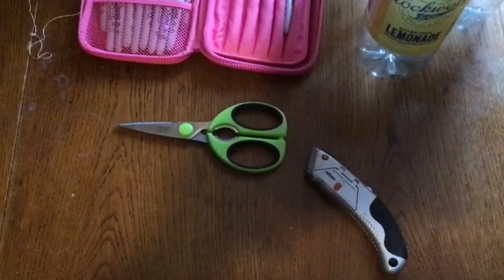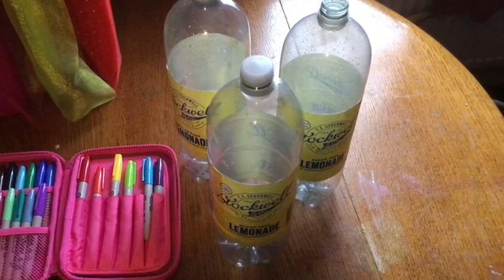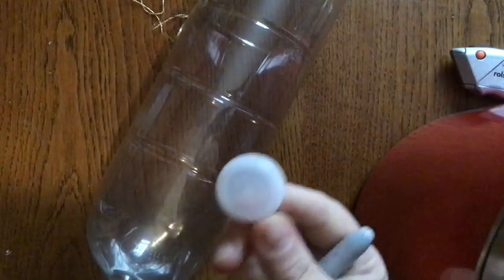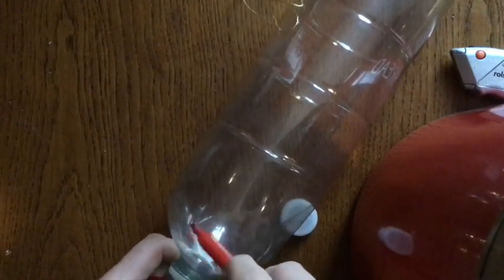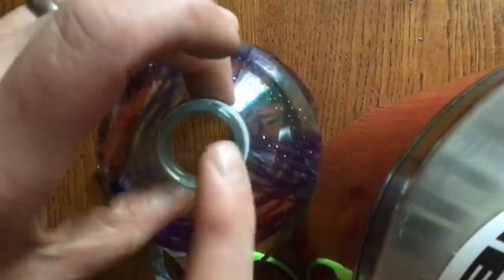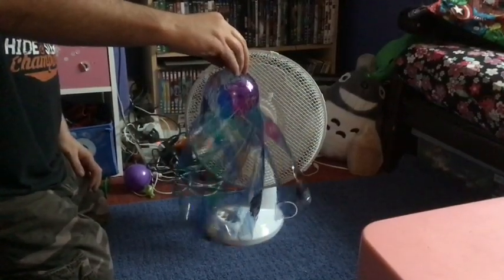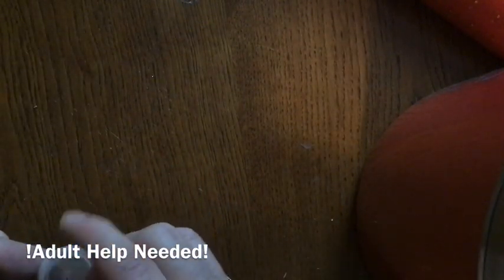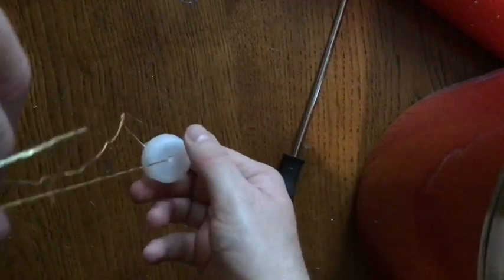Sensory Art with Damian- Plastic Bottle Spirals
Join Damian in creating plastic bottle spirals with easily accessible resources.